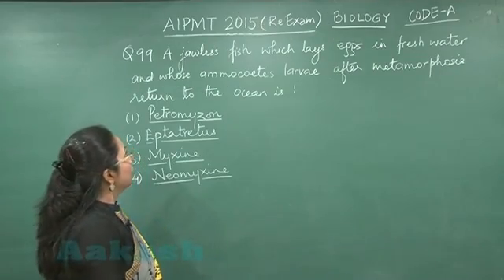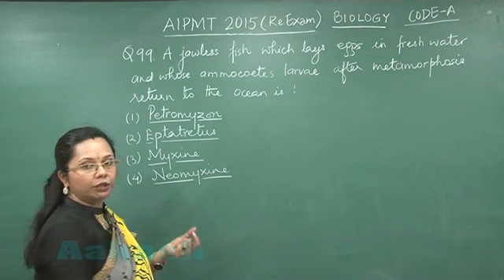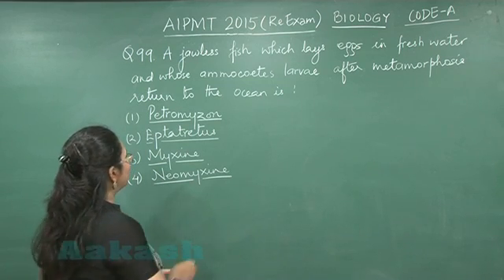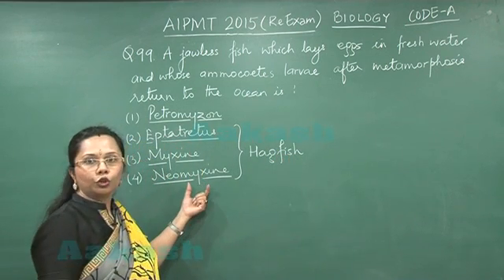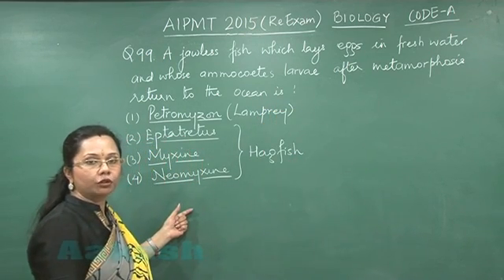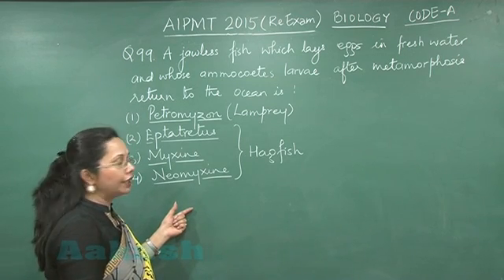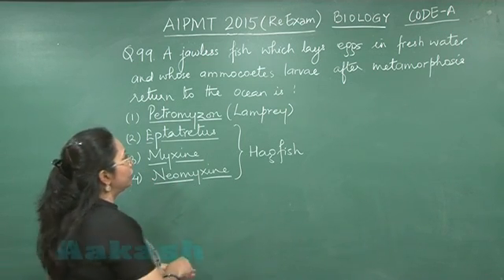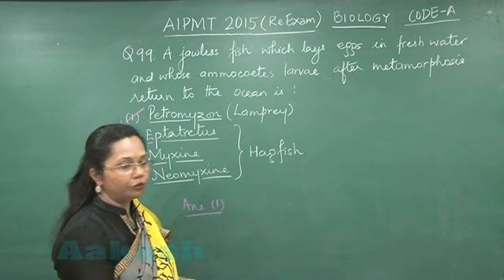Re-AIPMT 2015 Solution-Biology Video Q. 99 Aakash Institute